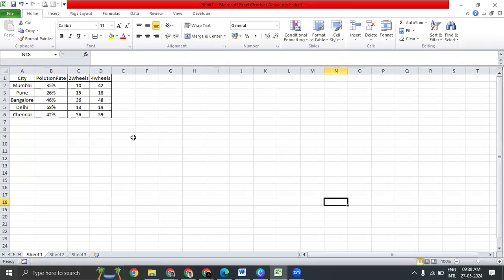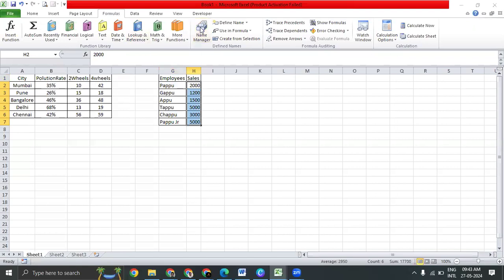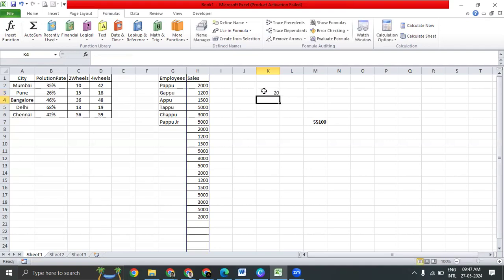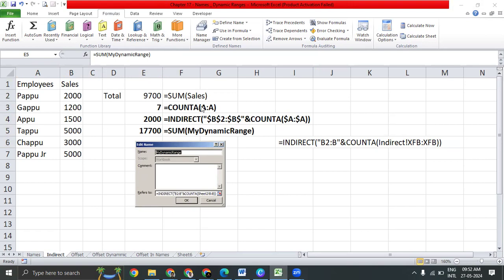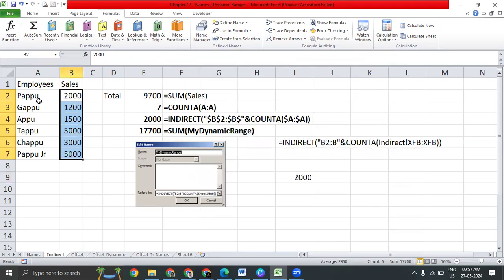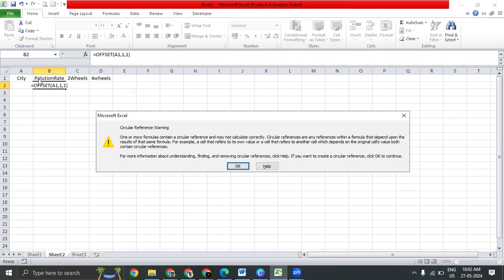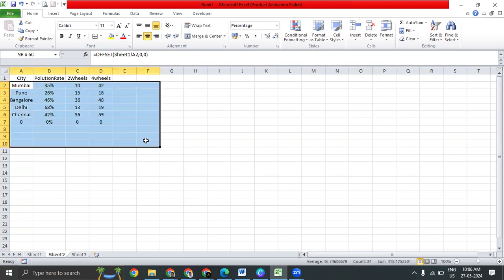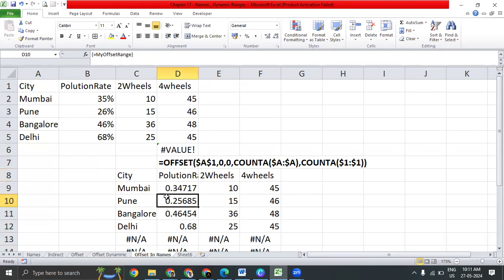Dynamic Range Name Manager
Learn how to create Name Manager, Use of Indirect function , Offset function and Excel Nested function using Offset along with Name Manager & Indirect.